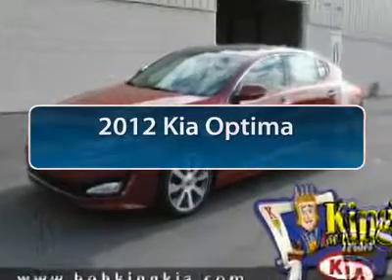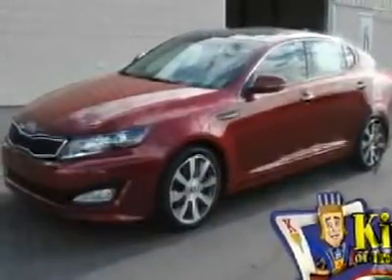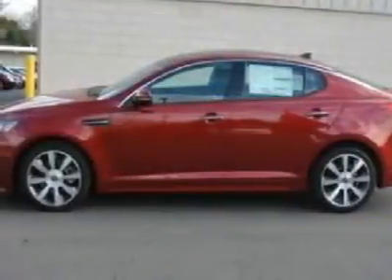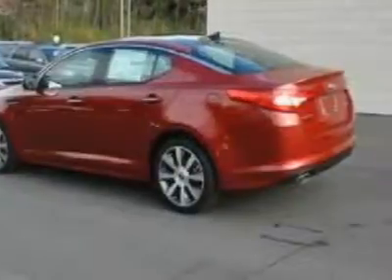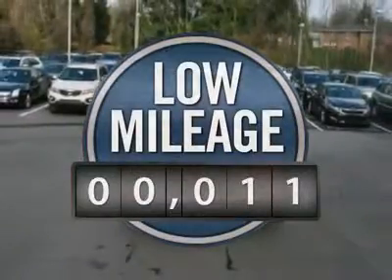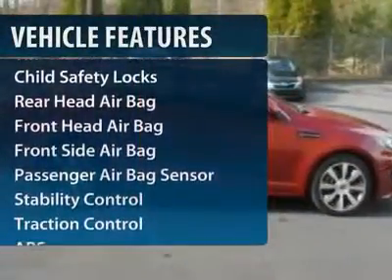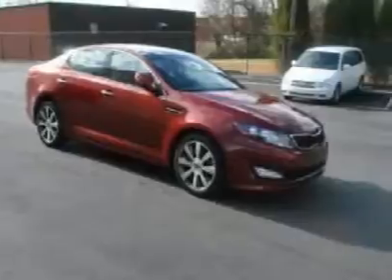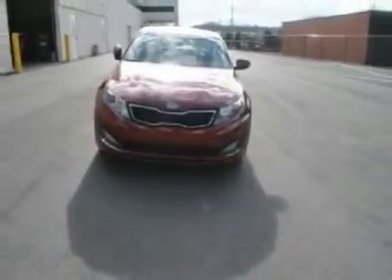2012 Kia Optima - 4dr Car Winston Salem NC 2KI0022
2012 Kia Optima

Pick up this Spicy Red 2012 Kia Optima, available today at Bob King KIA. Featuring Automatic transmission, it has 11 miles. This could be the one you've been searching for.